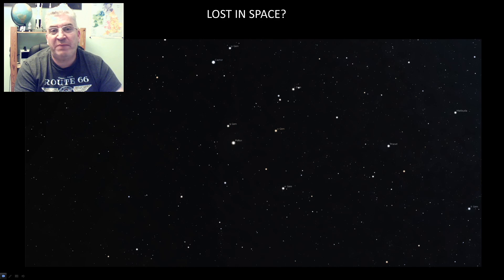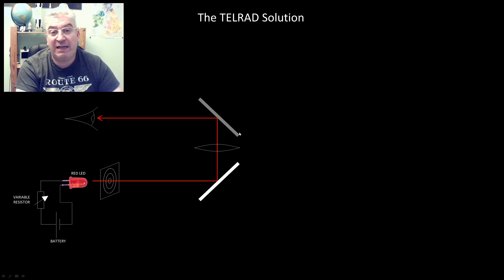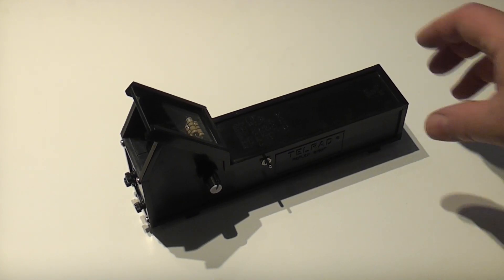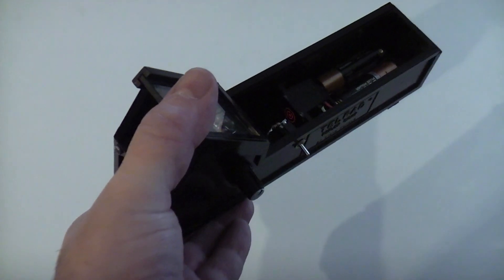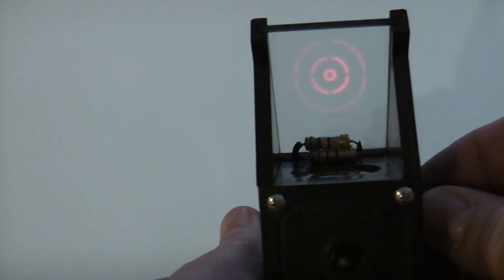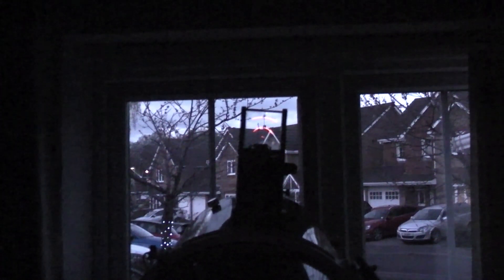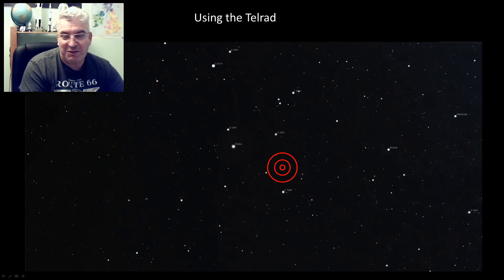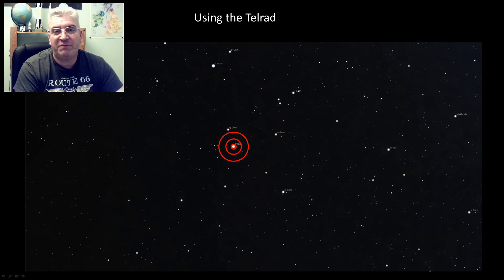Lost in Space? The TELRAD Solution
Are you an Astrophotographer or amateur astronomer?  Do you sometimes struggle when you slew to your first star alignment star because it isn't in your field of view? ... That 'lost in space' feeling is very common, and it's horrible, but there are solutions!  This video presents the TELRAD solution... a clever and low cost device that means you never need to get 'lost in space' again.

Where to Buy a Telrad: